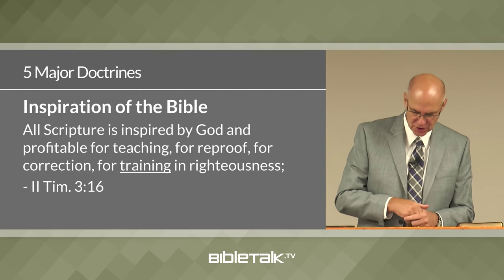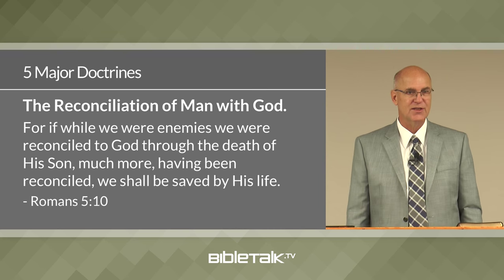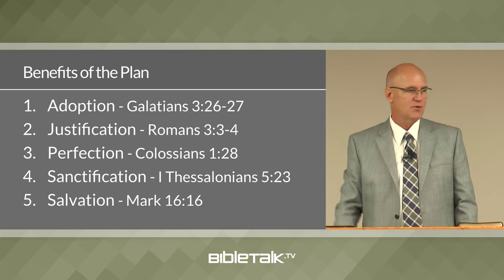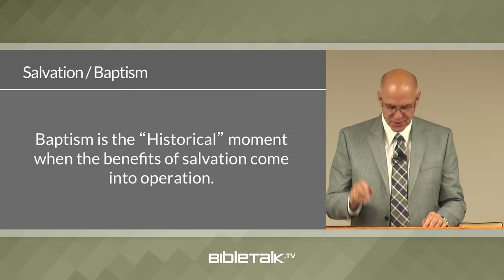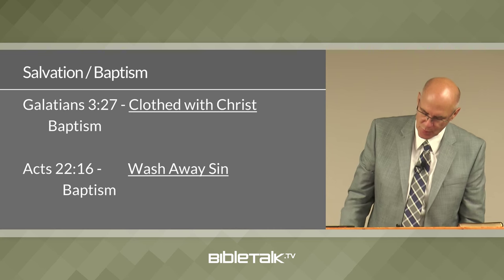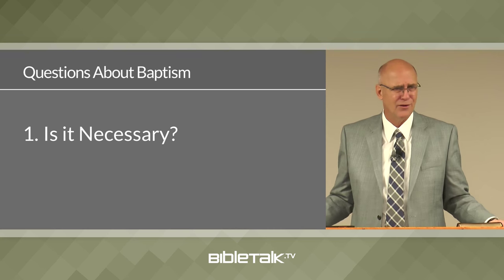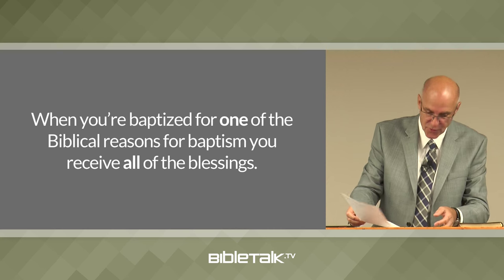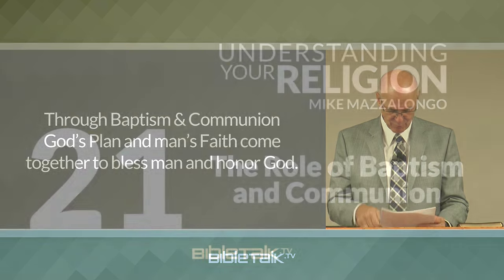The Role of Communion: The Sub-Doctrine of Salvation - Part 2 – Mike Mazzalongo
In this lesson, Mike answers four of the most asked questions about the role of baptism in the process of salvation.